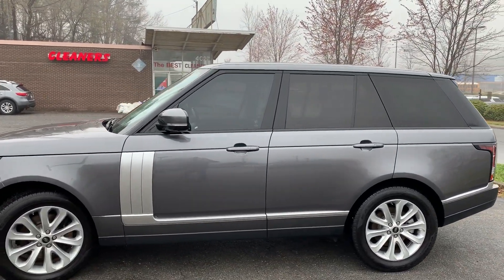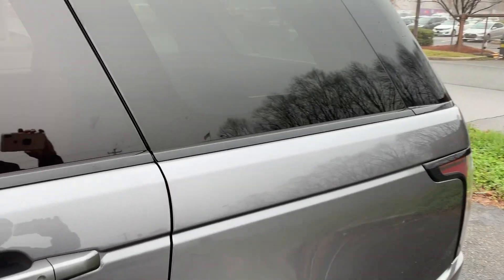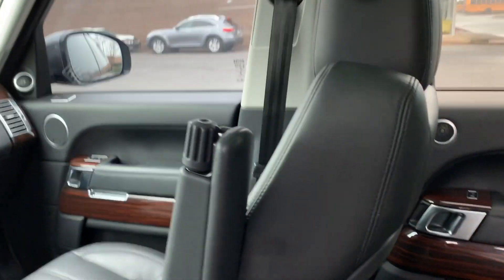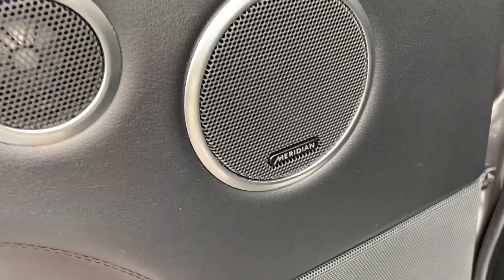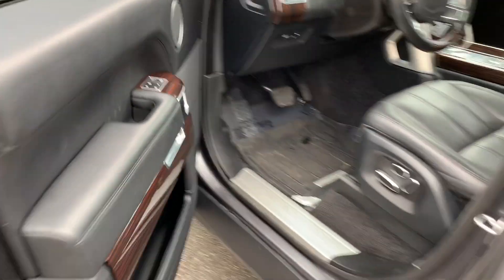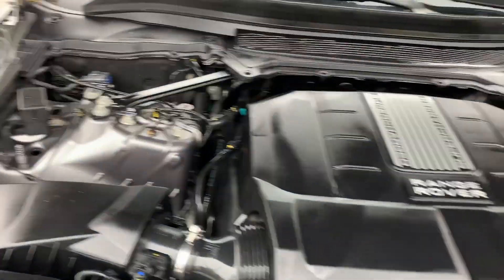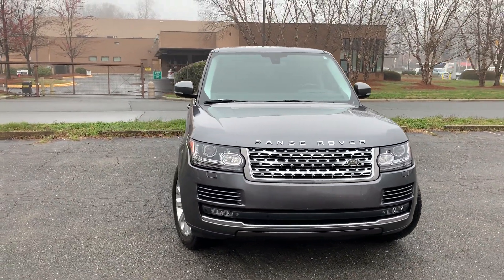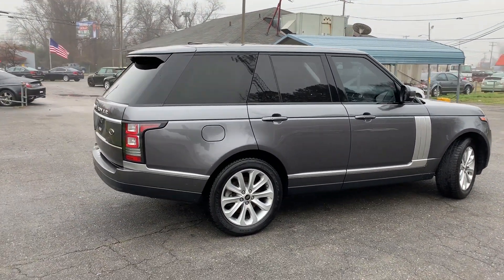2014 Land Rover Range Rover 3.0L V6 Supercharged HSE SUV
Land Rover Certified Pre Owned Warranty till October 8, 2020 or 100k miles// HSE// Navigation System// Rearview Camera// Soft Close Doors// Climate Controlled Front Seats// All Weather Floor Mats// According to motortrend.com review// The 2014 Land Rover Range Rover is a five-passenger SUV with full-time four-wheel drive, and is available in base and Supercharged trim levels. The entry-level Range Rover is motivated by a supercharged 3.0-liter V-6 that makes 340 hp, and calling it a base model is a stretch considering its standard features. For those who dare to wander off the pavement, the Range Rover has a smorgasbord of off-road goodies, including low-range gearing and Land Rover’s signature Terrain Response system, which allows the driver to optimize the powertrain, suspension, and traction-control functions for five off-road mode// Fuel Economy (17 city/ 23 hwy) mpg// Extended Warranties, Pre-Purchase Inspection and Financing available upon customer request.